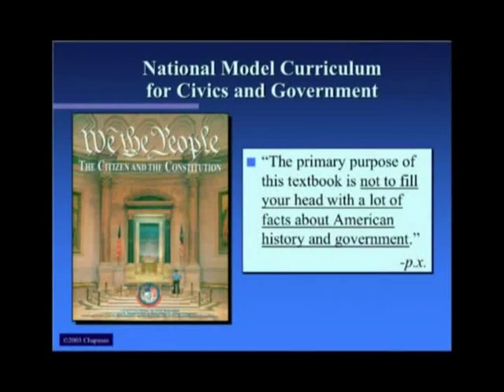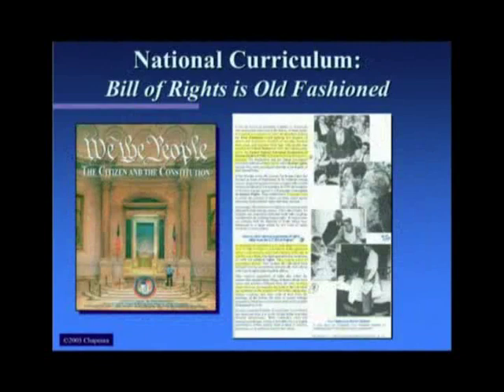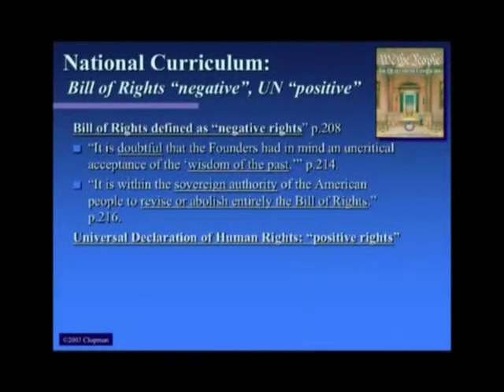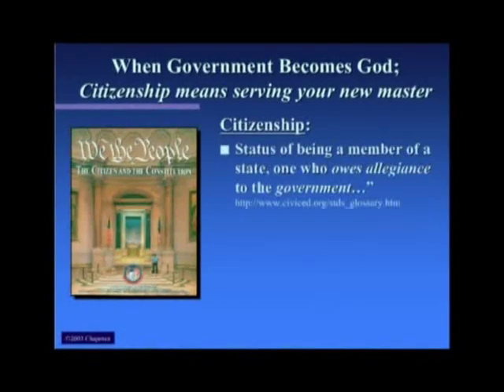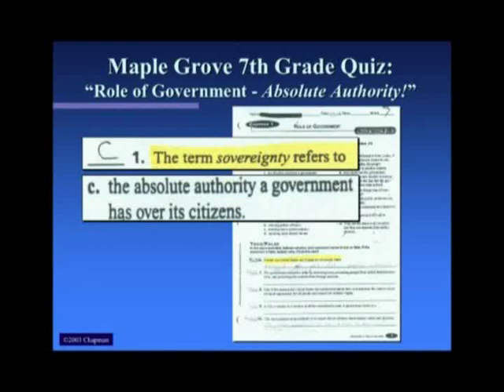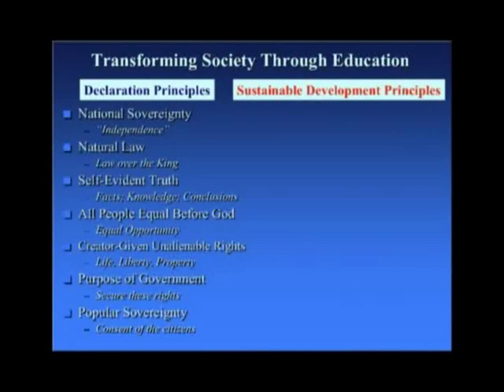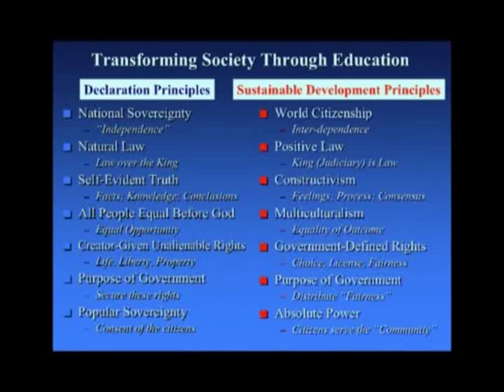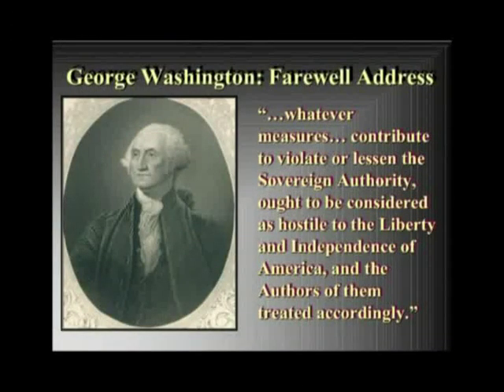UNA21 - US Education Goal: Dumb & Dumber 7 of 7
Michael Chapman of Ed Watch ) gives a detailed account of the brain-washing happening throughout our nations school systems, the revision of history, and the programming of our children in group think, consensus building, and allowing students to define their own truths through "Constructivism". Does 2 + 2 really equal 4? Ed Watch is shedding light on the cancerous educational curriculum birthed from the United Nations UNESCO being implemented in every school across America. From history revision to misrepresenting the US Constitution there is a purposeful dumbing down of our children under the Education for Sustainable Development (ESD) Initiative of UNESCO. From 'Goals 2000' to 'No Child Left Behind' our children are cleverly manipulated to reject God-given rights and American free market principles in favor of government-granted rights while living in the "global village". Beware of terms such as School-To-Work, Competitive Economic Marketplace, Outcome Based Education, Workforce Investment, and Lifelong Learning. These programs were modeled after the Polytechnical System that came straight out of the old communist eastern block nations where children have their careers already picked out by the ruling elite. ESD aims to help facilitate business labor needs with a "less" knowledgeable workforce. Knowledge and truth are two powerful attributes they wish to bury. The subject matter is not hidden as it is available in the ESD curriculum. I will paraphrase. "Less knowledge is more favorable for sustainability as more 'highly' educated people tend to use more resources". This is all rooted in the United Nations Agenda 21/Sustainable Development program. It is a complex and far reaching agenda for global governance under the pretense of "saving mother earth" where the youth have to be conditioned for the trampling of the US Constitution. Where the wealthy are subject to lose property rights in the name of social justice or social equity. Here is a link to the UNESCO ESD
This is the third of five in a series under the heading of UNA21.
To see all five videos in their uninterrupted entirety go to freedomadvocates.org